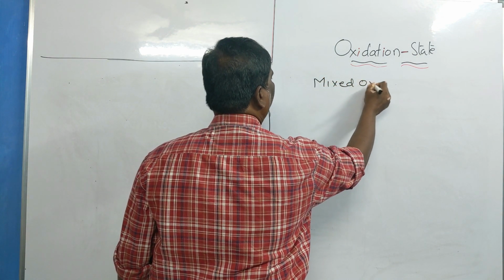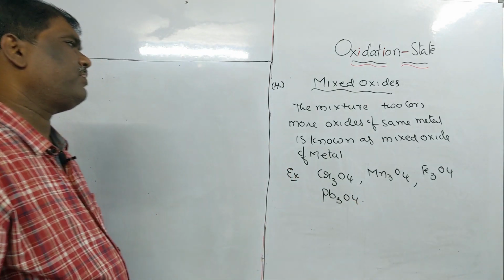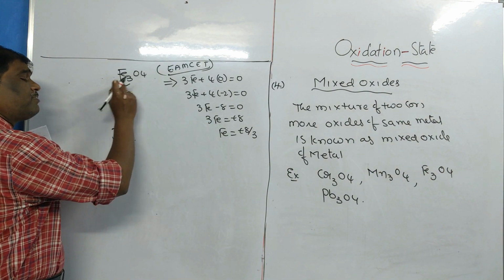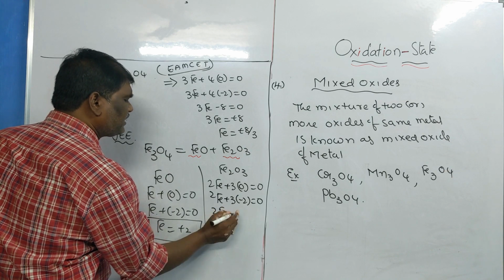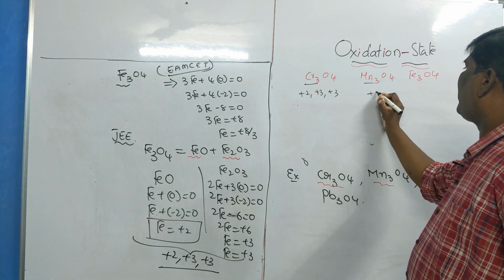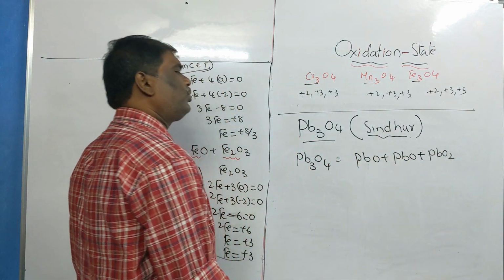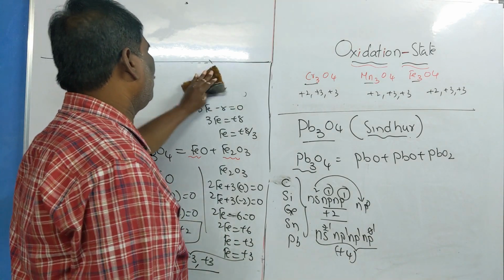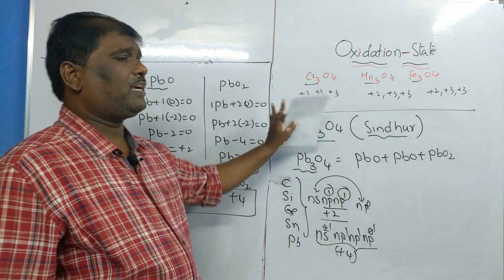AP-TS|CLASS-11 Chemistry IIT-JEE/NEET|OXIDATION STATES-4|Shareeph Sir.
This video contains oxidation states and remaining parts will be coming soon. please like share and subscribe to maa chemistry SHAIK MEERA SHAREEPH CHEMISTRY IIT-JEE/NEET FACULTY WITH 25 YEARS EXPERIENCE,IF ANYONE NEED CLASSES PERSONALLY OR THROUGH ONLINE CLASS CONTACT THROUGH MAIL ID